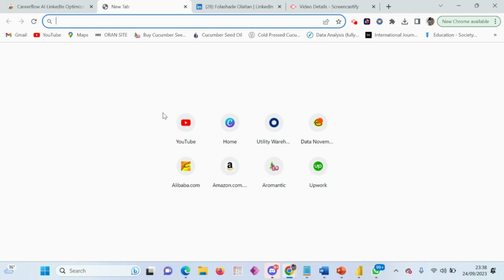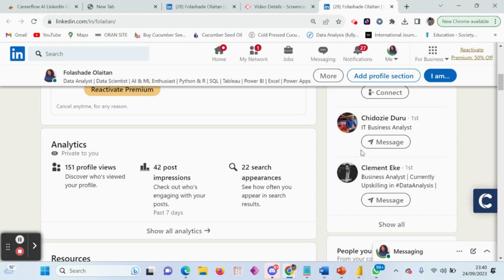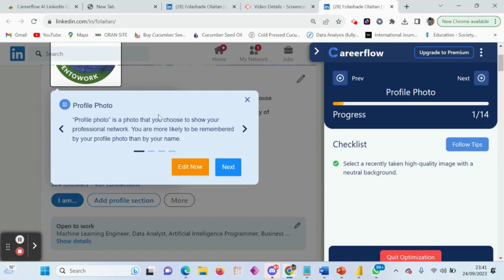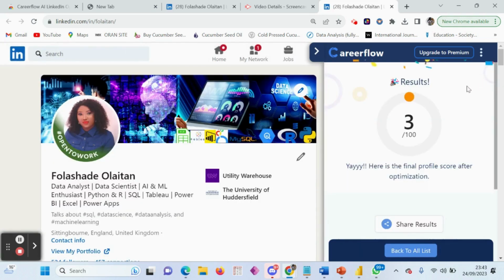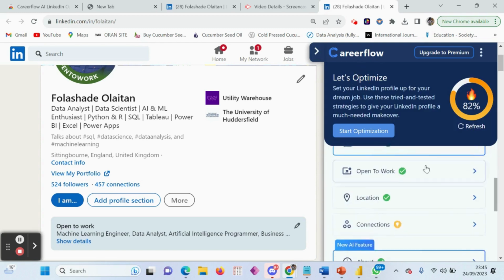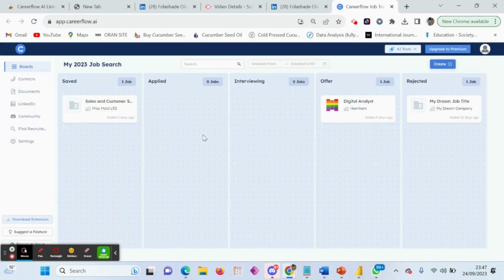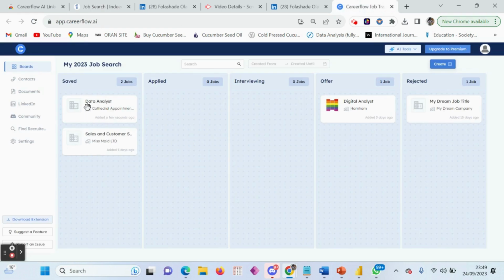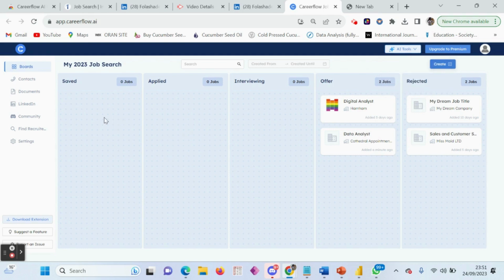Get Noticed by Recruiters and Land Your Dream: Job A Step by Step Guide to Optimizing Your LinkedIn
This video will show you how to use a free Google Chrome extension to optimize your LinkedIn profile in minutes. You'll learn how to:

Write a strong headline and summary
Add relevant keywords to your profile
Showcase your skills and experience
Get recommendations from connections
And more!
By following these tips, you'll be well on your way to creating a LinkedIn profile that will help you land your dream job.